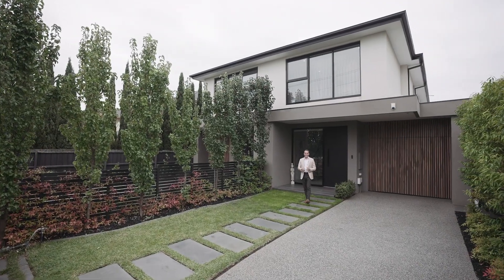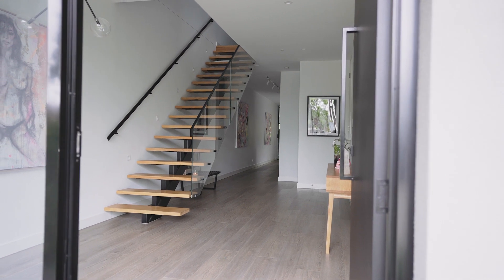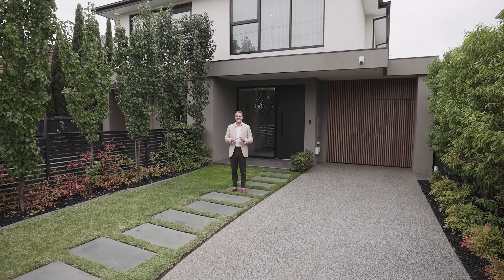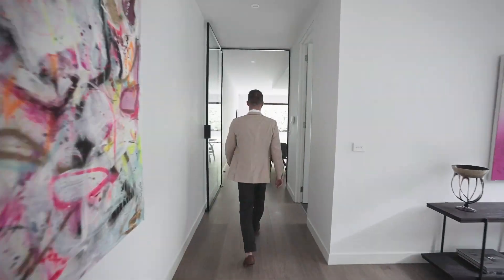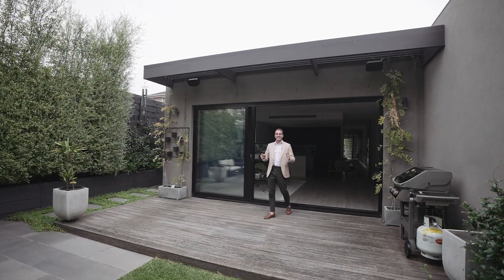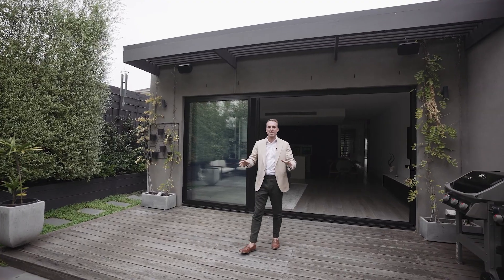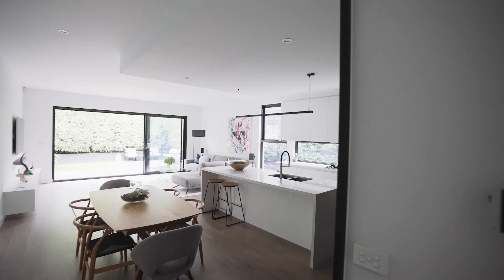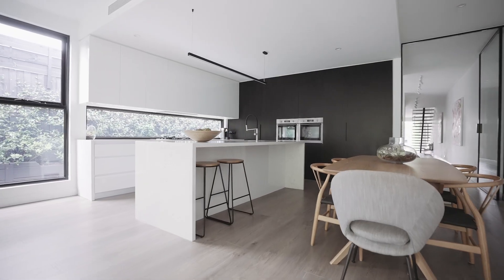WHITEFOX - 29B Luckins Road, Bentleigh.